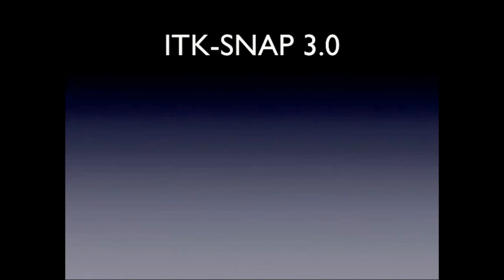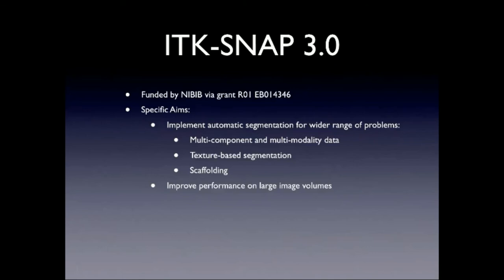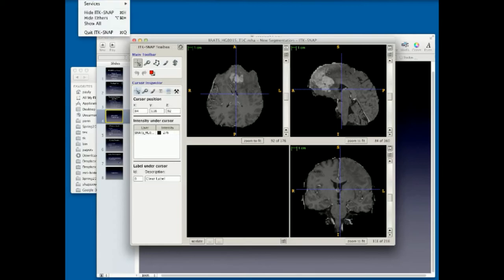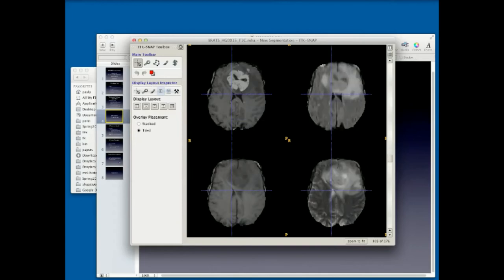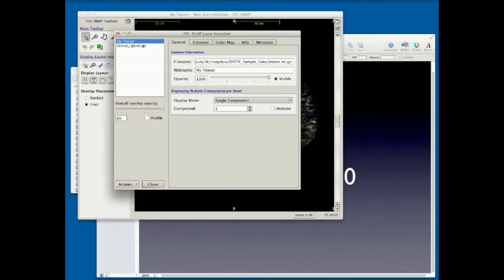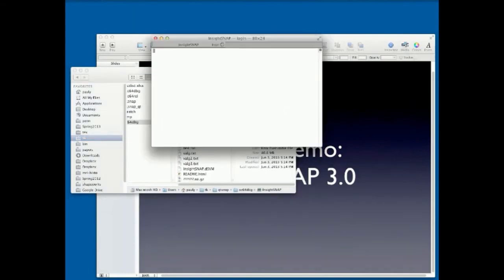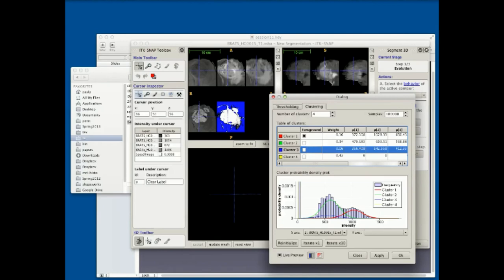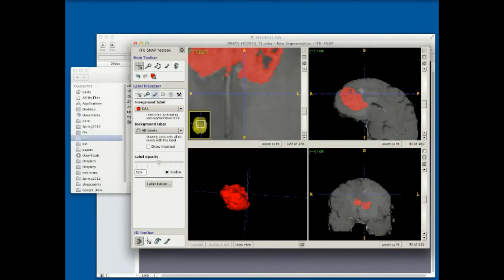ITK-SNAP User Training, Session 11: Preview of ITK-SNAP 3.0 and Wrap-Up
Session 11: Preview of ITK-SNAP 3.0 and Wrap-Up